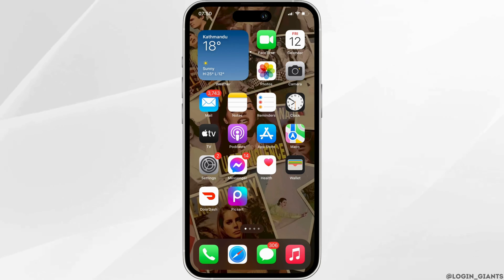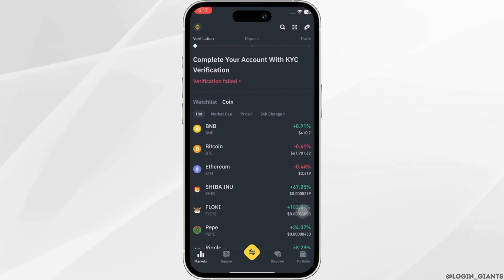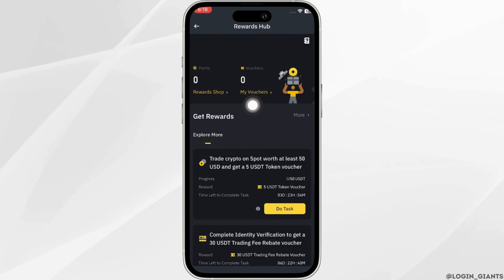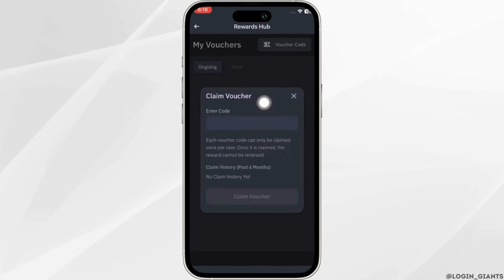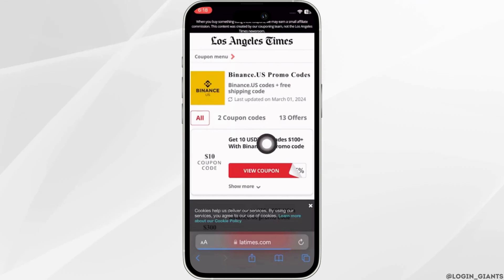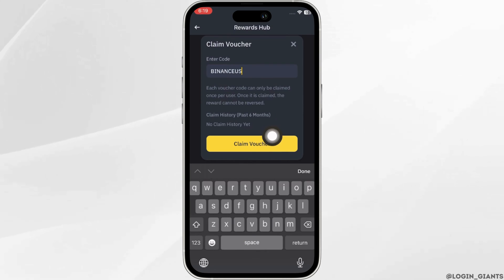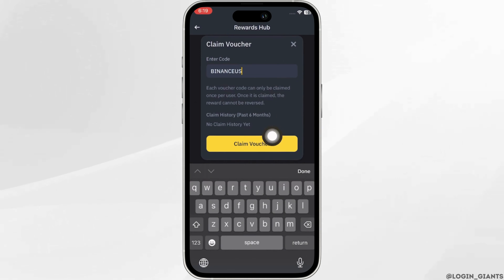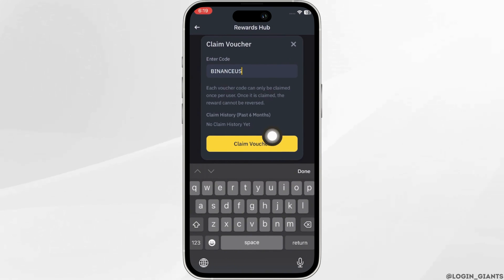How to Redeem Binance Gift Cards 2024 (iOS/Android)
Redeeming Binance gift cards is a straightforward process that allows you to add funds to your Binance account conveniently. Follow this full guide for 2024 to learn how to redeem Binance gift cards hassle-free.

In this guide:
0:00 - Introduction
0:05 - How to Redeem Binance Gift Cards (2024) Full Guide

Discover the step-by-step process of redeeming Binance gift cards. The guide covers logging in to your Binance account or creating a new account if you haven't already. Learn how to navigate to the "Gift Cards" or "Redeem" section within your Binance account and enter the gift card code. Follow the prompts to redeem the gift card amount, which will be credited to your Binance account balance. Additionally, the guide provides tips on checking your account balance, using the redeemed funds for trading or other purposes, and ensuring the security of your account.

Enjoy the convenience of redeeming Binance gift cards with this comprehensive guide!